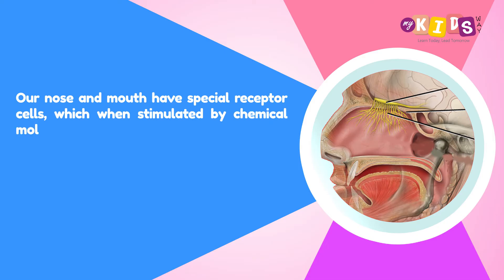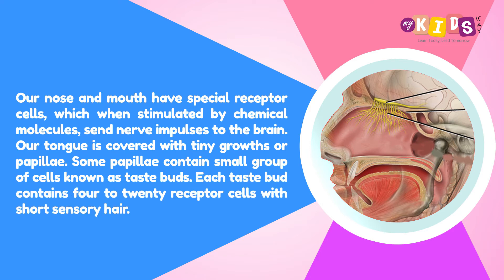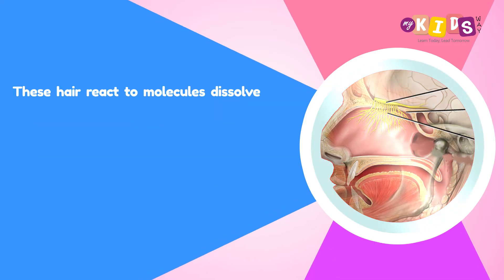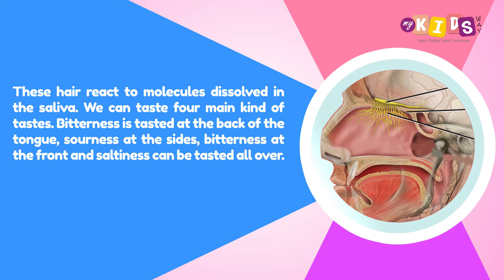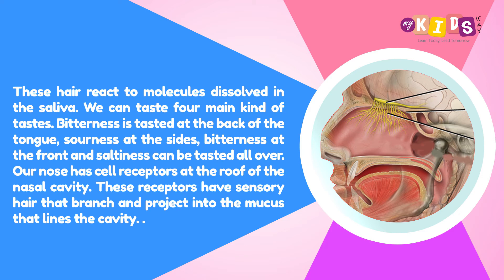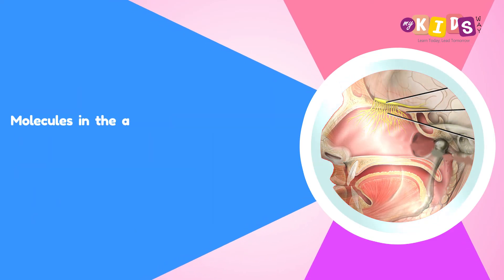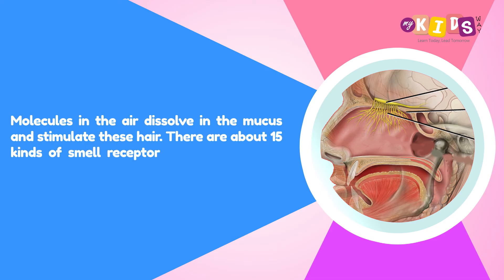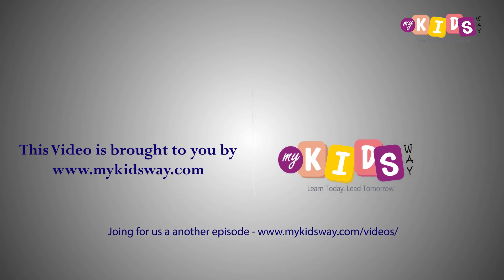How do we taste and smell things?